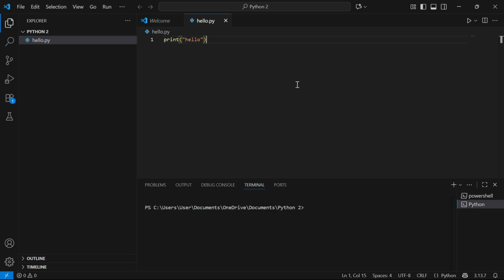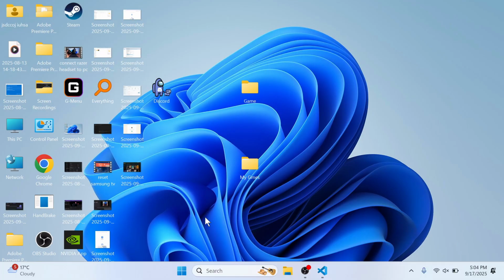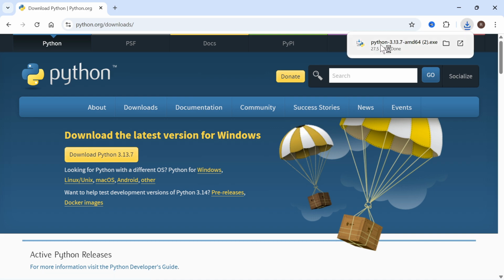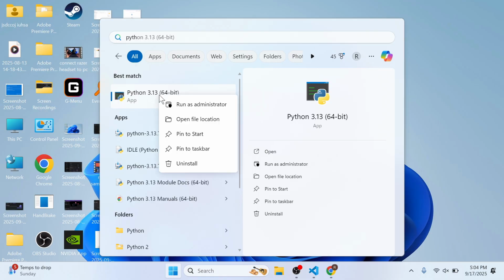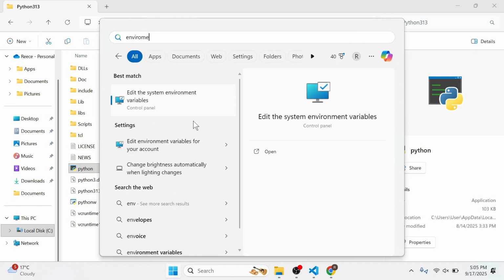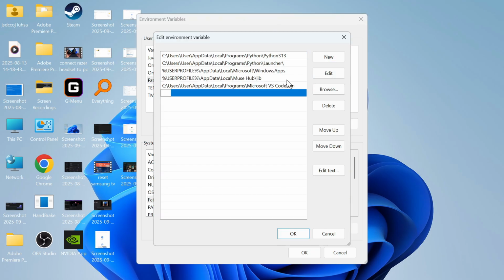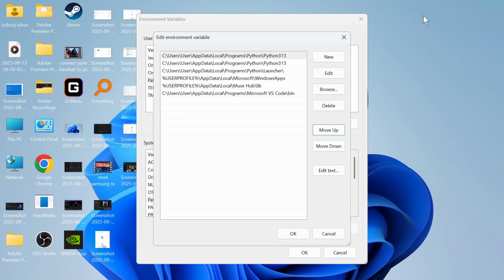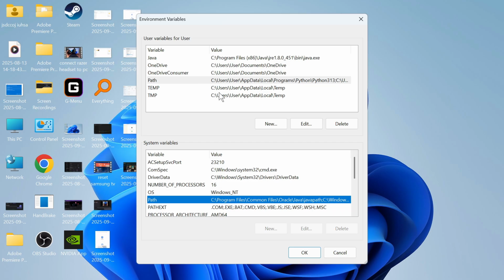How To Fix Python Not Found In Visual Studio Code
Seeing the “Python not found” error or "Install from the Microsoft Store" in Visual Studio Code? This guide explains how to fix it by installing Python, setting the correct PATH environment variable, and selecting the right interpreter in VS Code. Learn how to troubleshoot missing extensions, fix terminal errors, and get Python running on Windows.